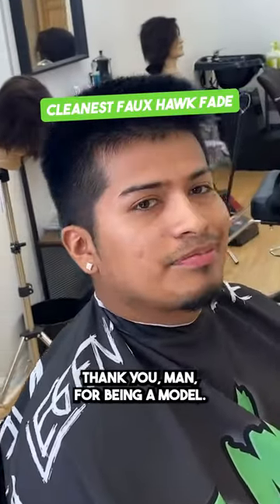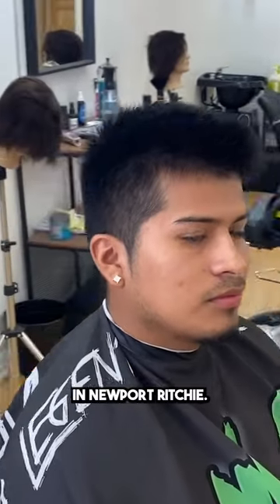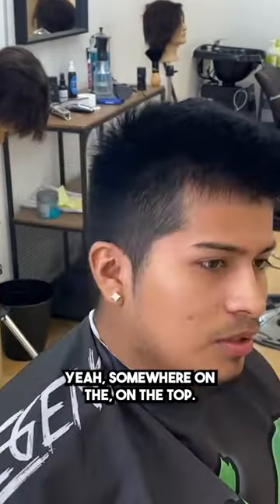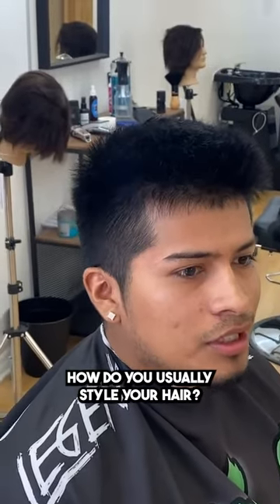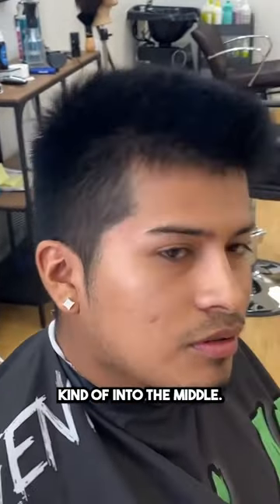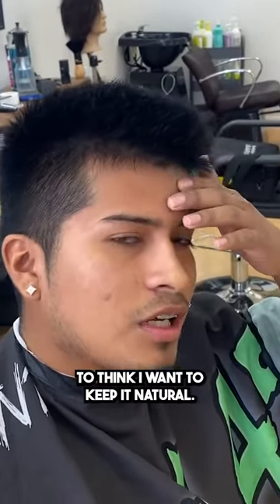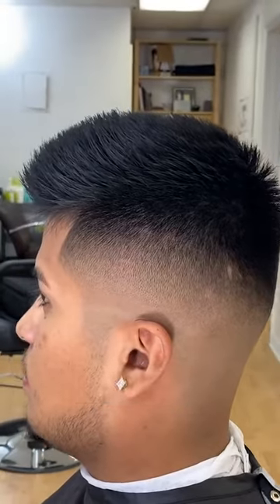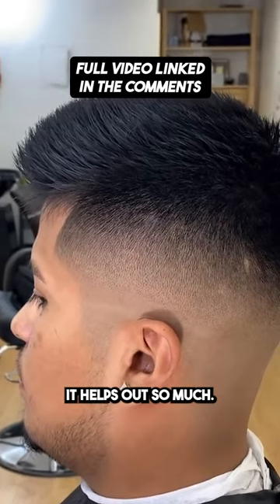CLEANEST Faux Hawk Fade